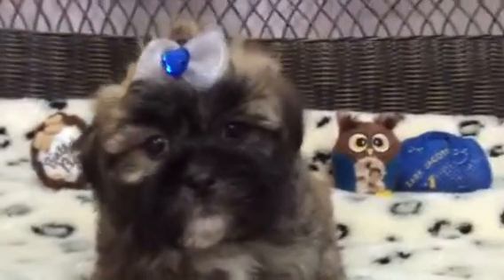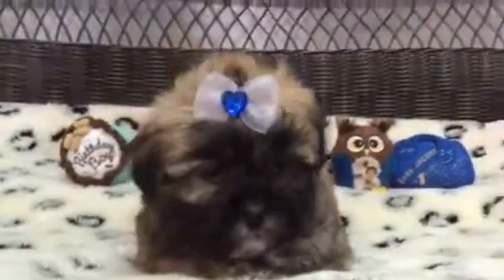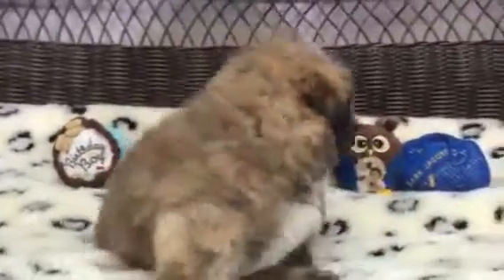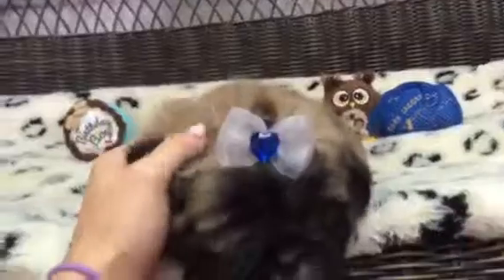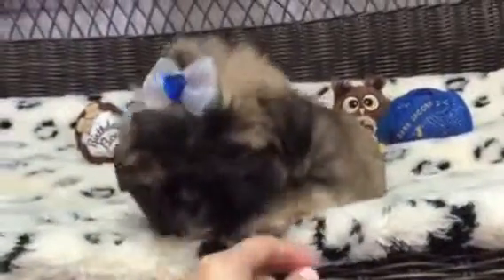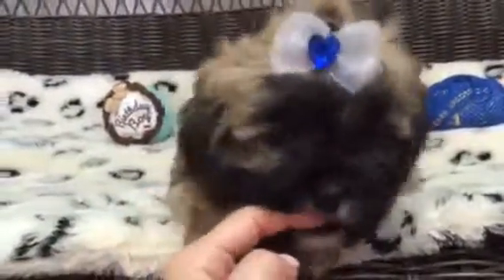PLAYFUL SHIH-POO puppy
The Shih-Poo is a fun-loving and energetic little fellow. His zest for life is intoxicating.